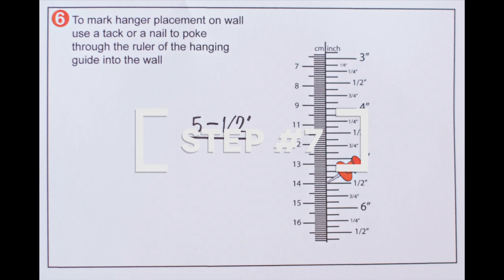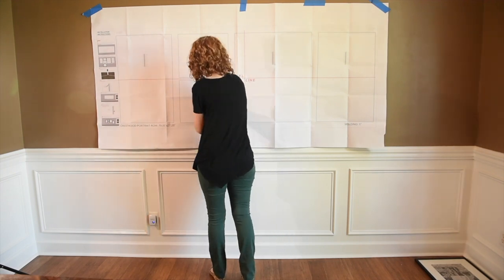How To Hang A Gallery Wall Of Pictures in 15 Minutes (H&H Color Lab)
Do you know how to hang a gallery wall in your own home? In todays video we are going to show you our easy process to hang an effortless wall in about 15 minutes.

✅SERVICES WE RECOMMEND:

*TEAK AND TWINE for the best gifting service for brides and grooms

*FLODESK for the best email system that will truly make you stand out

*N-VU (Best System to display your galleries and for In Person Sales)

*PHOTOGRAPHERS EDIT to help make your photography editing easier and get your life back

How To Hang A Gallery Wall Of Pictures in 15 Minutes | In this video we are going to show you how to hang a gallery wall of photos in no time at all. Often times a gallery wall can be intimidating to design and to put up but our friends at H & H color lab make this process really easy. They have designed a unique system that uses custom fine art frames that are put together in a grouping. With this grouping you get a massive paper template. This template explains how to hang a gallery wall collage.
We found that using the H & H groupings and system made this process so easy. In all honesty we got everything done in about 15 minutes. Great product and make sure to go check out our friends at H &H.